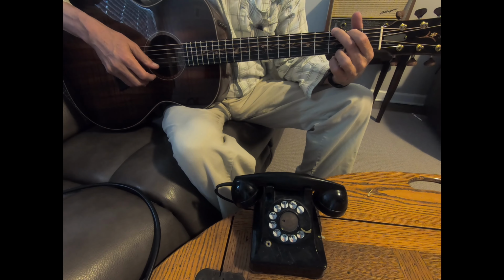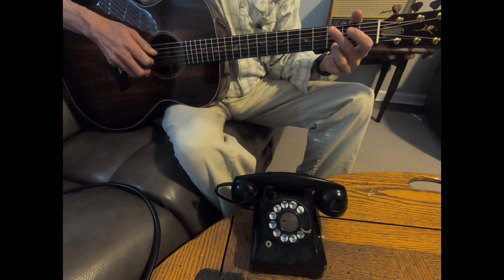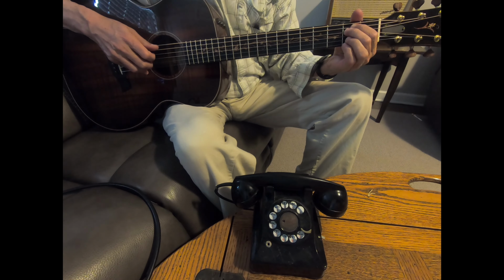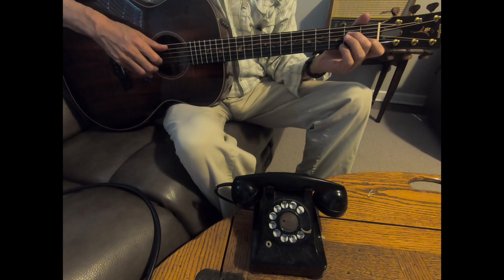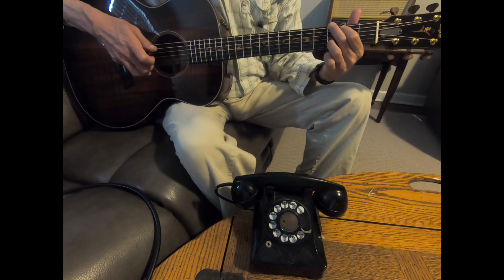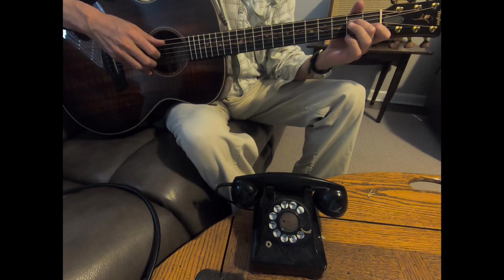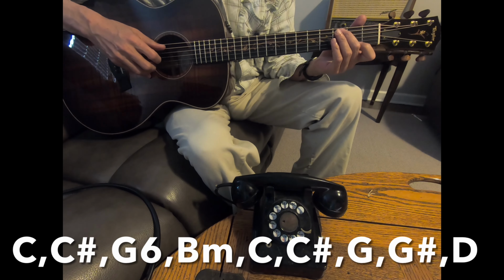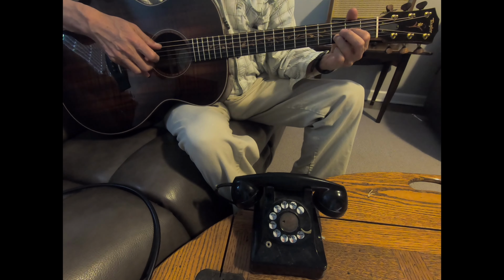jolly holiday (intermediate fingerstyle guitar lesson) 1964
mary poppins, dick van dyke, julie andrews, sherman brothers, disney, thurl ravenscroft,